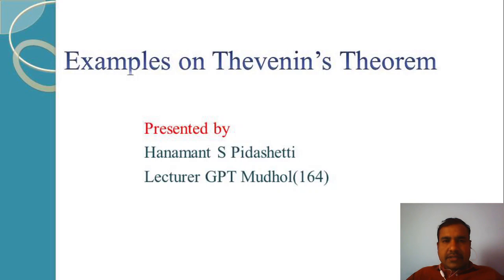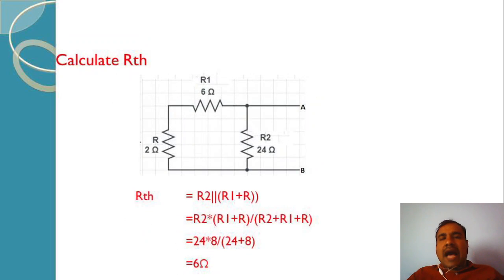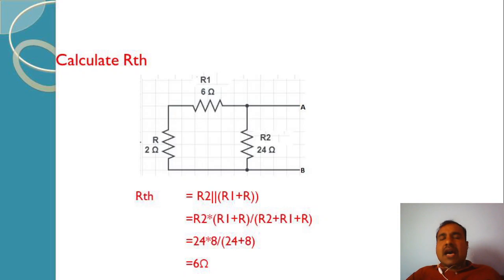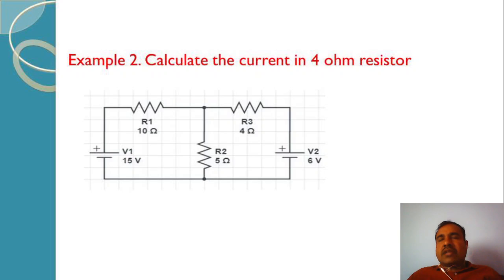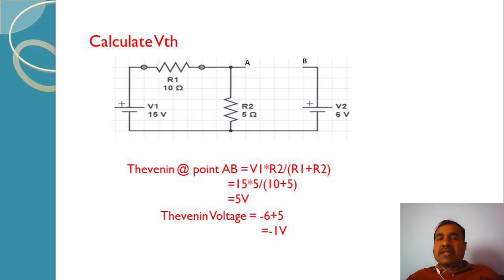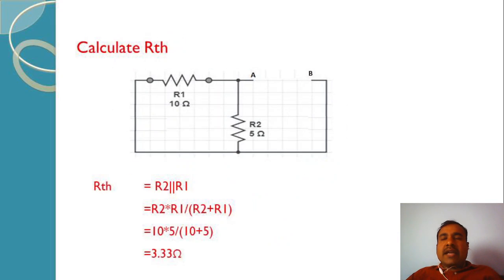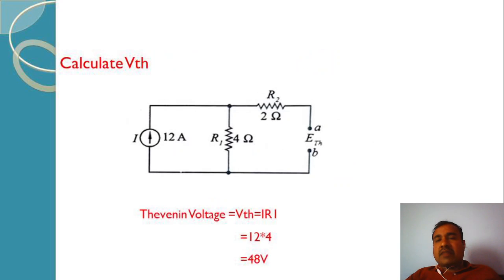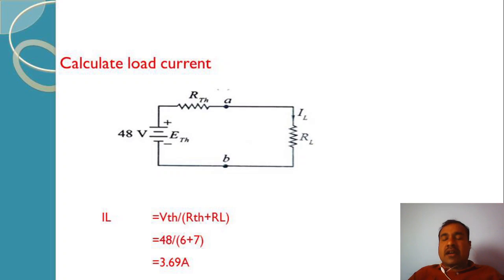Examples on Thevenin's Theorem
solved examples on Thevenin's theorem